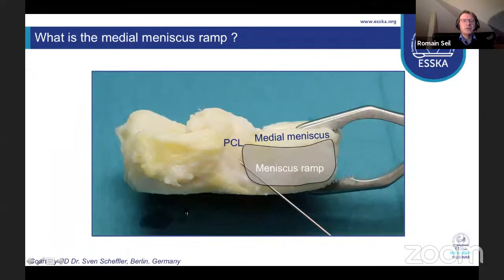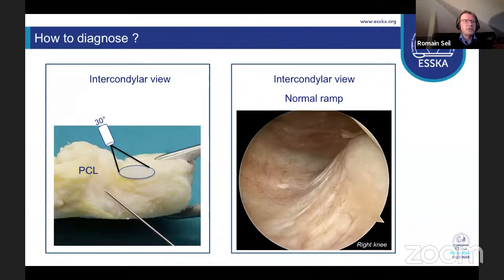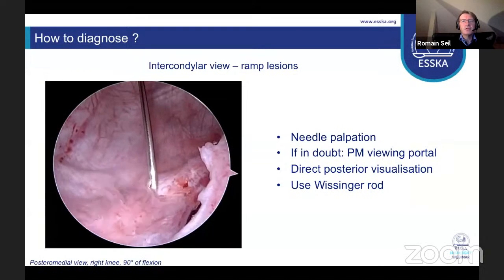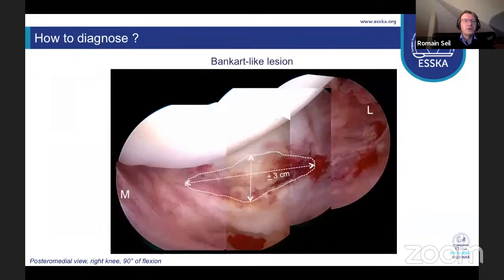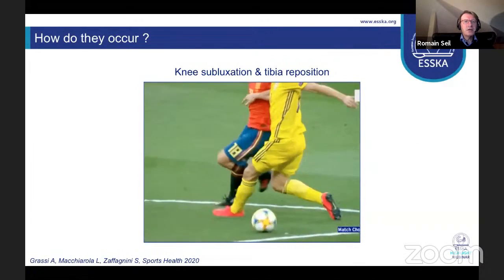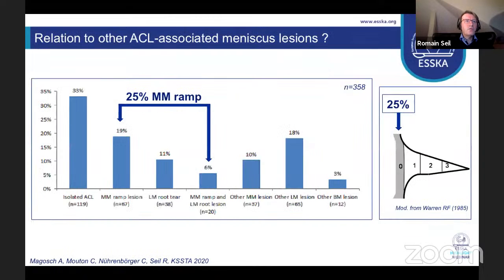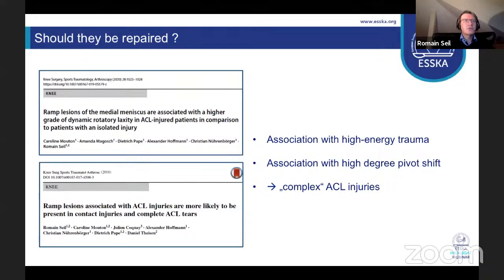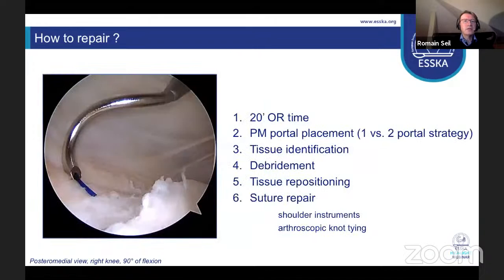Acute Meniscal Lesions and Repair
Excerpt from the ESSKA Highlight webinar in collaboration with ISAKOS - Acute Meniscal Lesions and Repair on Wednesday 25 November 2020. To see the entire webinar recording, register for FREE